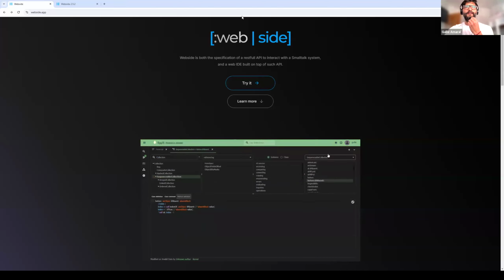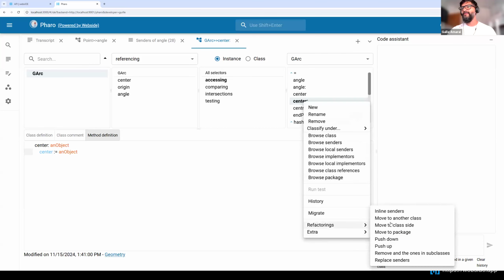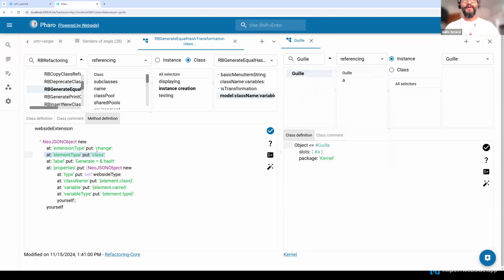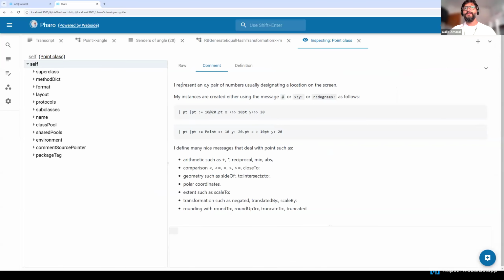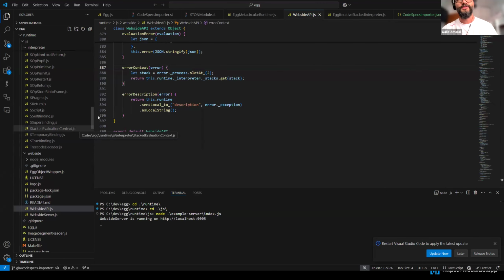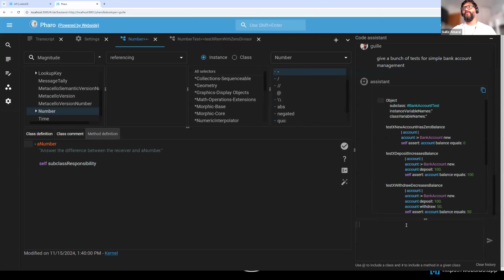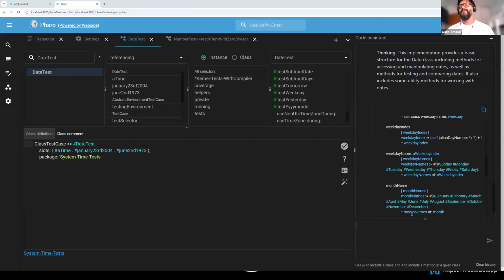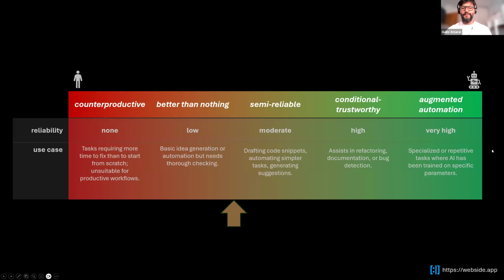Guillermo Amaral - Webside: A Unified HTTP API for Smalltalk - 27 November 2024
Guillermo discusses Webside ), an API that standardizes communication with Smalltalk systems via HTTP and introduces its application as a fully operational IDE. He will highlight recent improvements in its extensibility and functionality.
Bio: Guillermo Amaral is the creator of Webside and has been a passionate Smalltalk user and advocate for over 20 years, leveraging it throughout his academic and professional journey.